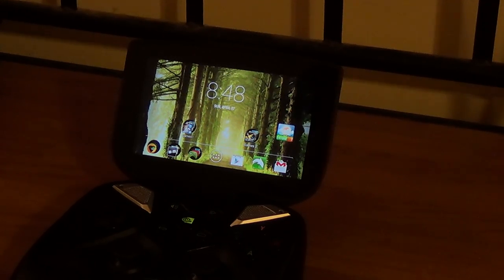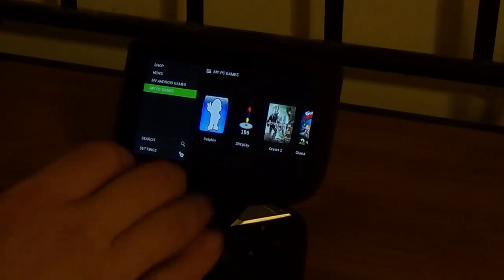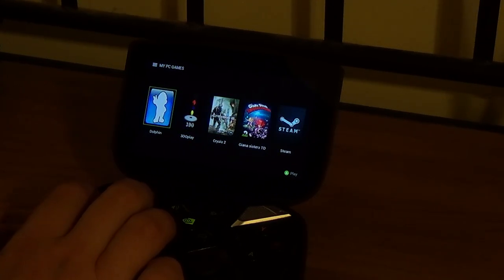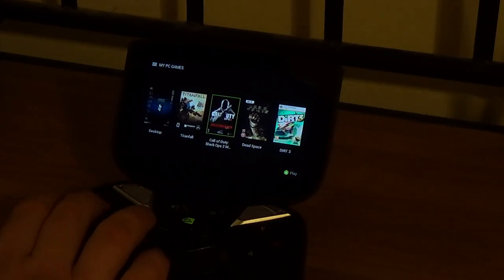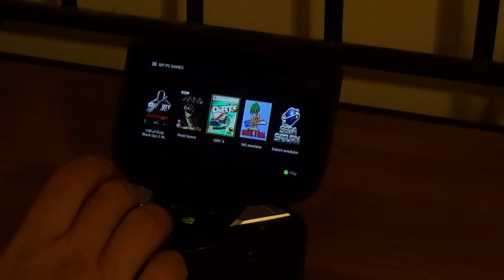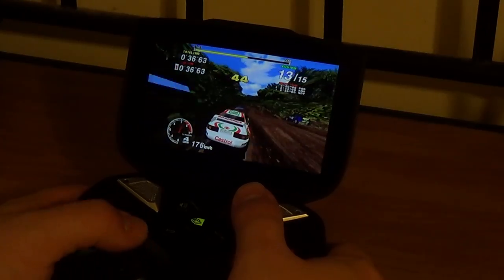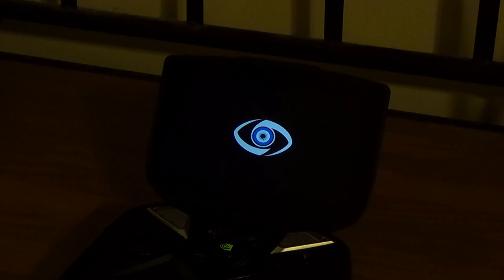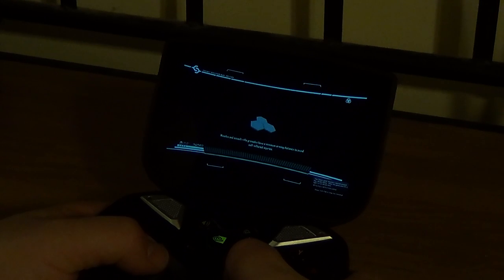Gamestream on Nvidia Shield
Gamestream now works for me with my new gpu. =)

gtx 650ti sc

Lol. Apparently i was gonna say that I played twisted sister in gamestream. :)